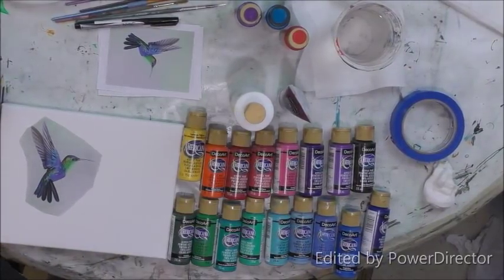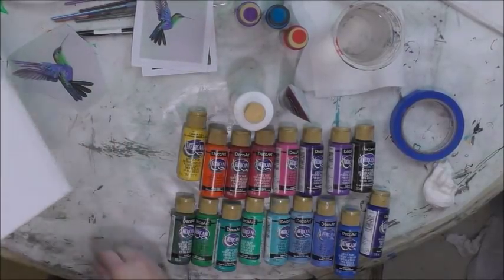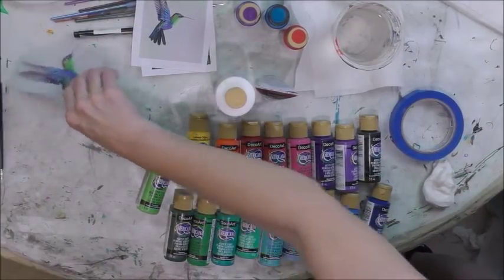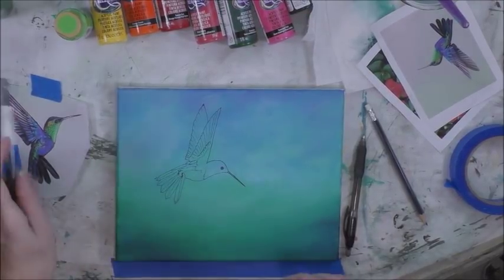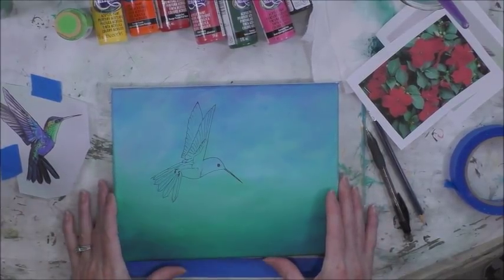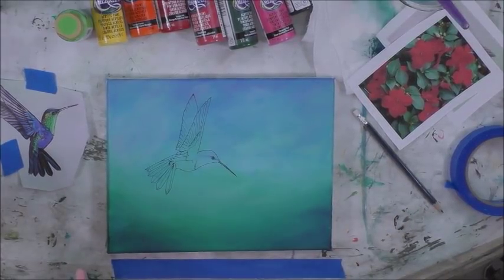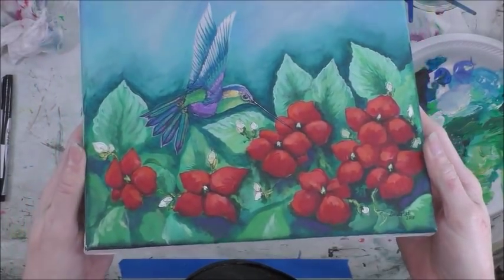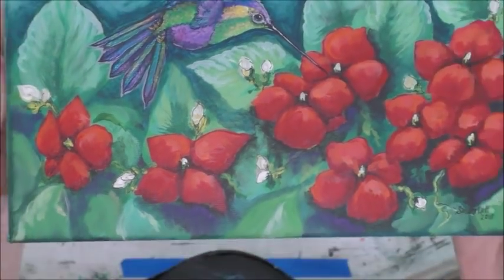DA94 HUMMING IMPATIENS Acrylic Art Fast Speed of Hummingbird & Flowers with Sandra Lett 082618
DecoArt Colors used: Titanium White, Lamp Black, Cadmium Yellow, Orange Flame, Tuscan Red, Carousel Pink, Wild Berry, Dioxazine Purple, Purple Pearl, Purple Rain, Bright Blue, Indian Turquoise, Ultra Blue Deep, Evergreen, Sour Apple, Kelly Green, Extreme Sheen Sapphire, Turquoise Blue, Peacock Teal, Teal Mint, 24K Gold.   I always seal my art after it has dried a minimum of 72 hours with multiple coats of High Gloss Varnish using a sponge brush.  **Tip**  I store my sponge brush in a sealed Ziploc between coats and do not rinse it so it does not deteriorate the sponge.  This will store safely for at least a week.